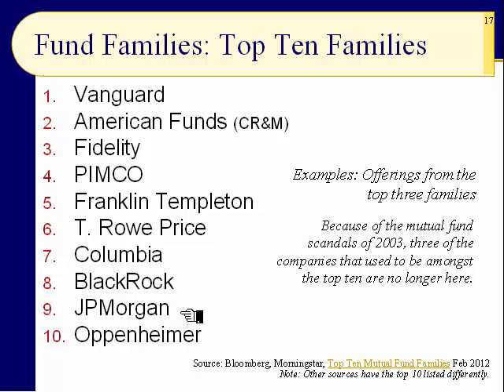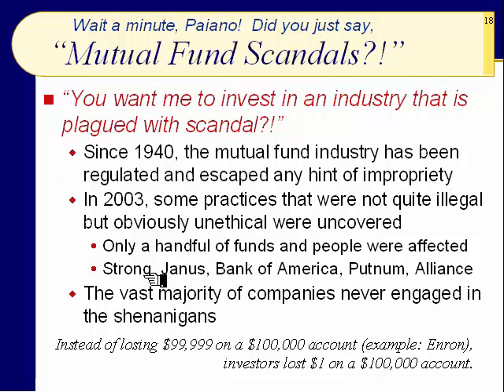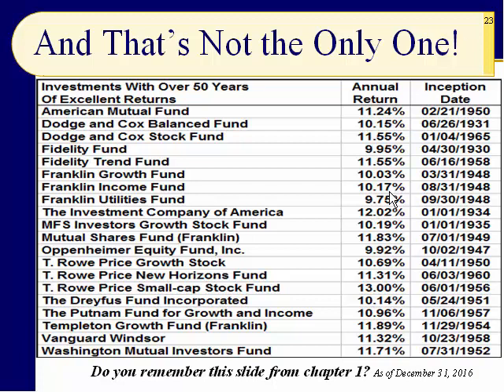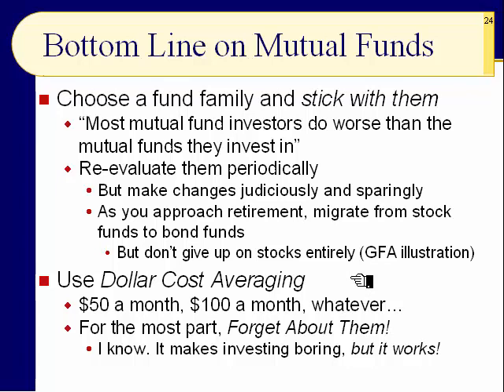BUS121 Chapter 13 - Fund Families; How to Pick a Mutual Fund; Hypotheticals - Slides 15 to 24 - F17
In our final presentation, we then turn our attention to just a few of the major mutual fund families and their offerings and take a look at a sample mutual fund with a long track record.  Lastly, we revisit dollar cost averaging and find that if we choose wisely, invest consistently, and remain patient, with a long time horizon, we might just be very wealthy one day.  But remember: There are no guarantees!